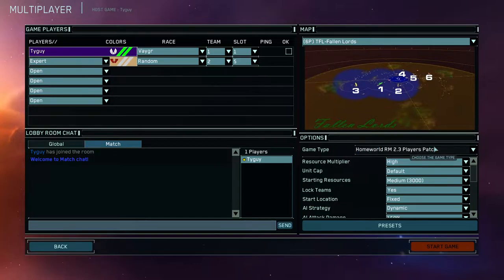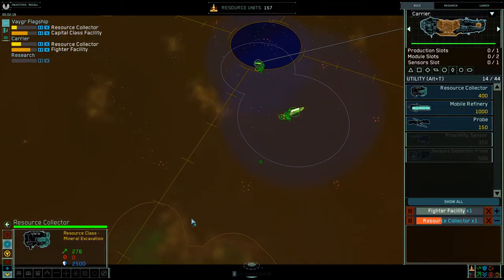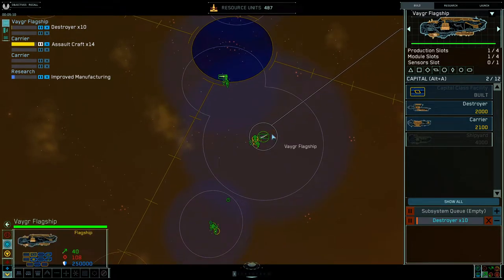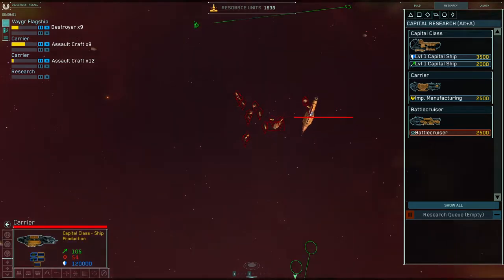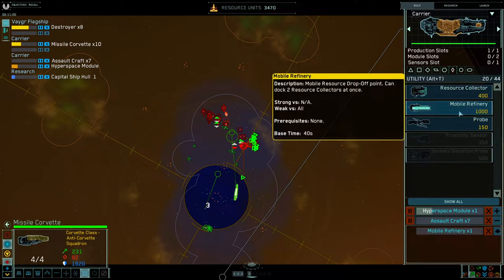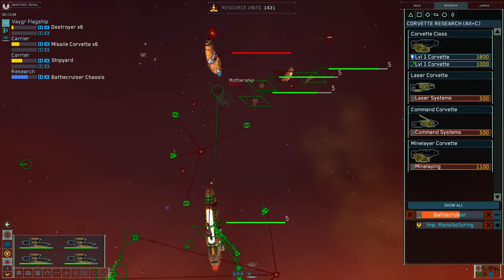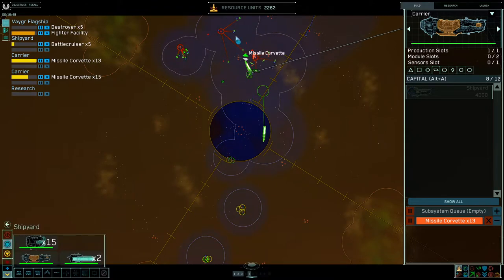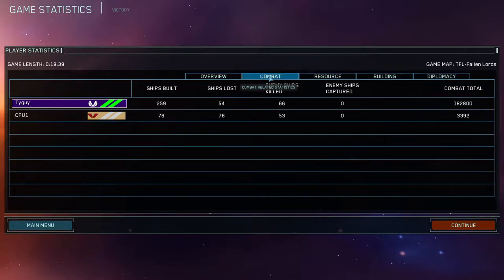Homeworld Remastered | Vaygr mid/late game build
Hey there guys. First video in terms of guides, planning to upload much more later. This one is for Vaygr mid to late game build transitioning from tech to tech. If you have any questions or can give some advise (in terms of how you want this content to be displayed), let me know either in the comments or through discord. Thanks!

In terms of video content, forgot to motion that if you have 3 refineries, your  only allowed 20 collectors. Otherwise, you can have 22 if you build 2 refineries.